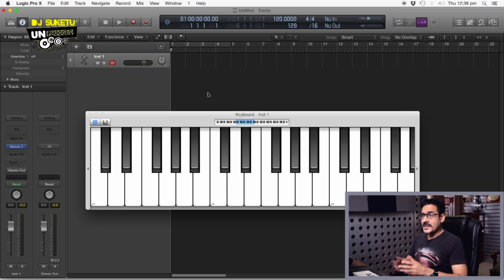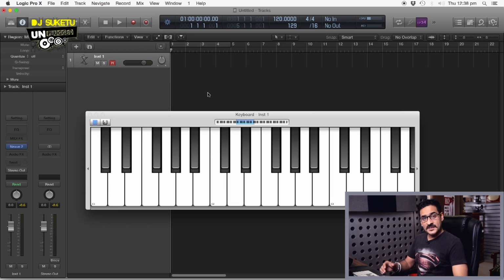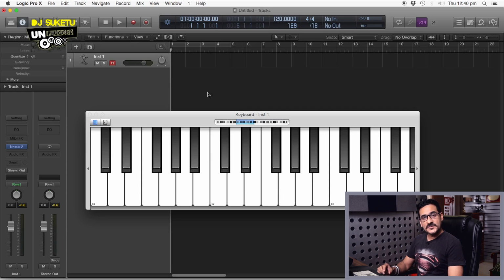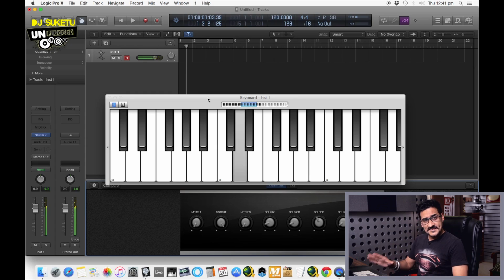How To Arrive At A Major Chord || DJ Suketu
Having trouble arriving at a major chord? Here is DJ Suketu's easy and quick tutorial for all the music producers and DJs out there!